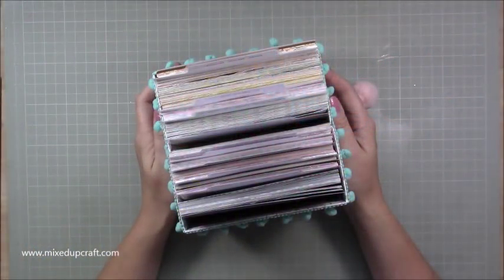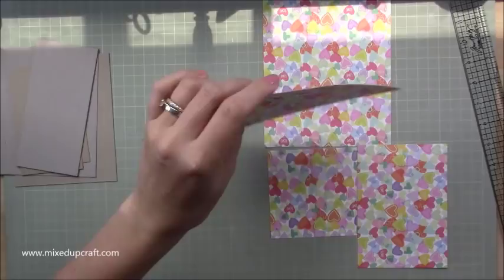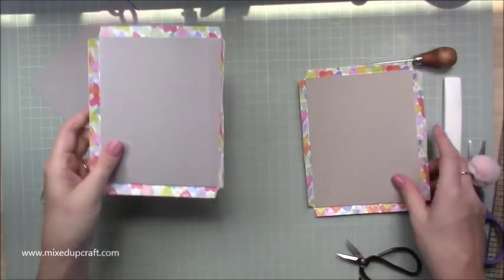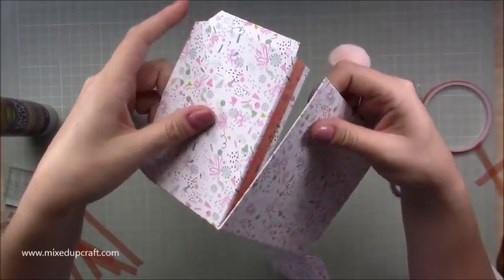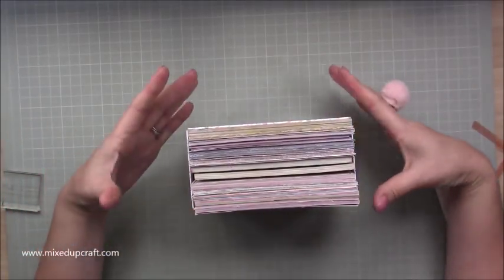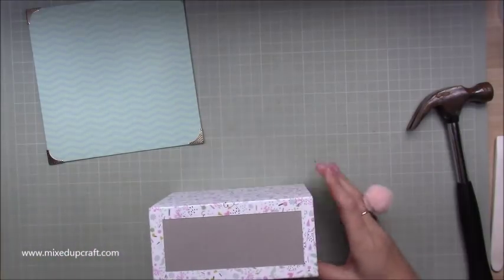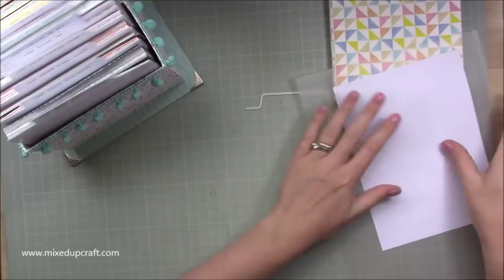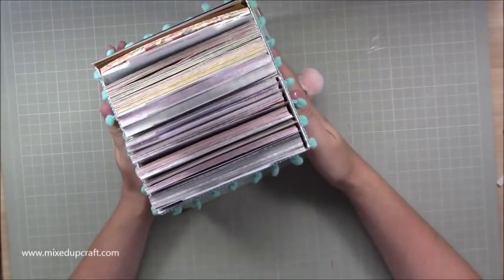Storage Box Tutorial | 6 x 6 Paper Storage | DIY Chipboard Storage Box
In this tutorial, I show you how to make a brilliant, very strong storage box, I have made this to fit my 6 x 6 paper packs however you can use it to store many things. You can find all my supplies and measurements in my blog post below.

Sam